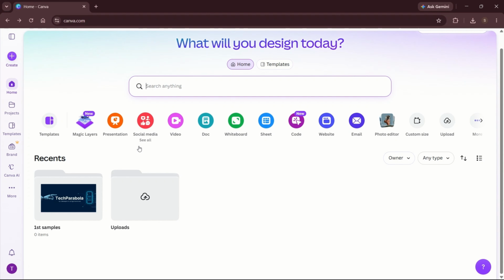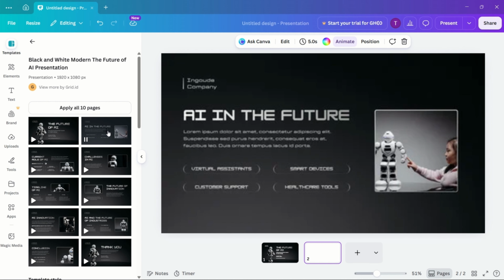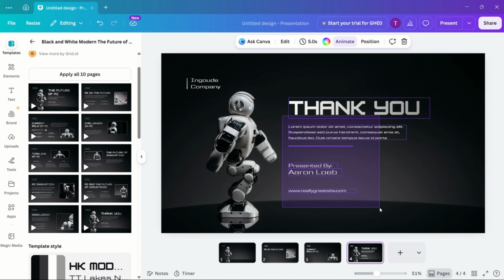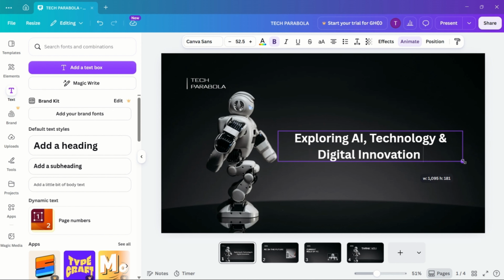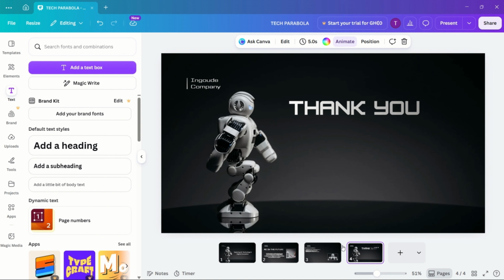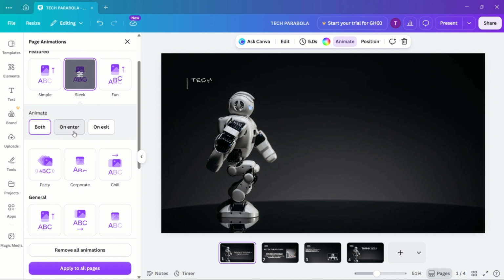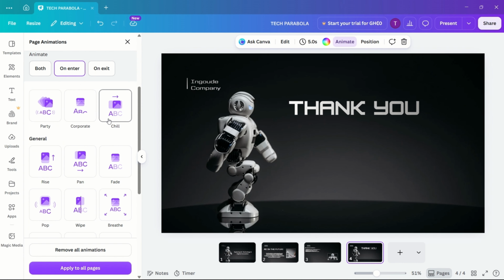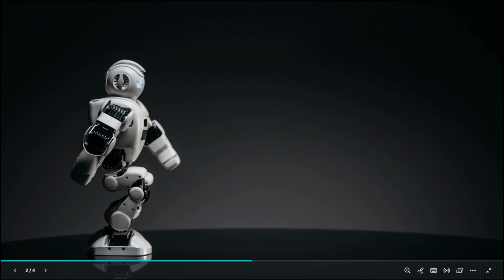Create Stunning Powerpoint Presentations with Canva | Beginner Tutorial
Welcome to Tech Parabola! 🚀

In this Canva tutorial, you'll learn how to create stunning PowerPoint presentations from scratch using Canva. This beginner-friendly guide shows you how to design professional presentation slides quickly and easily, even if you've never used Canva before.

📌 In this video, you'll learn:
• How to create a presentation in Canva
• How to choose and customize professional templates
• How to add text, icons, and animations
• How to make your slides look clean and engaging